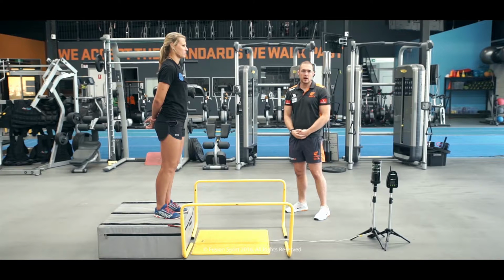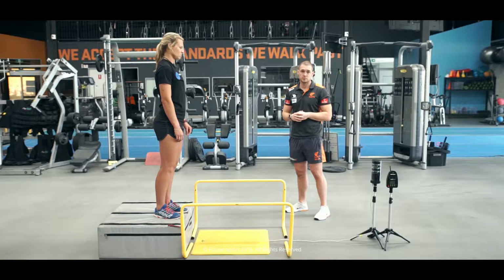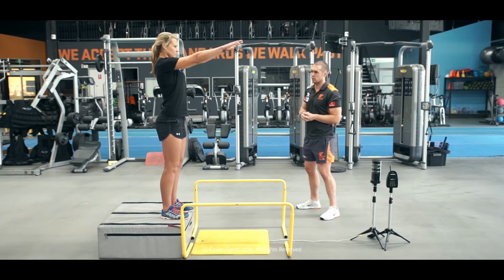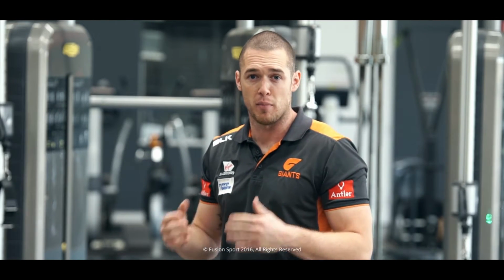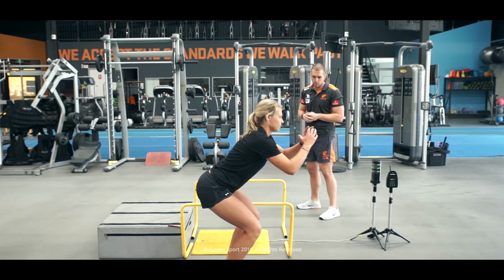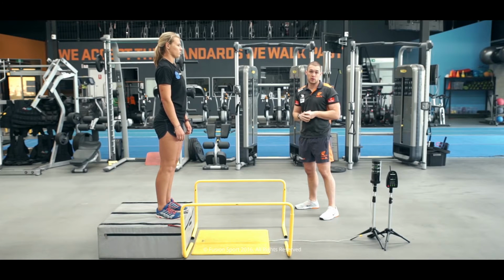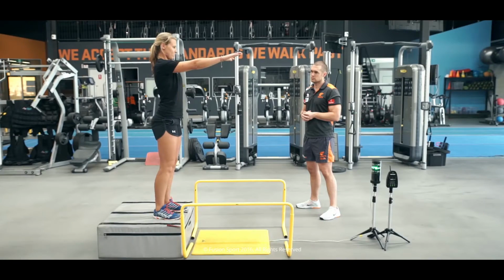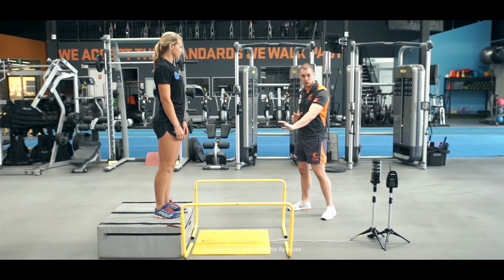Plyometric Progression with Coach Wilmot | Part 4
This series focuses on ways you can use technology to safely progress your plyometric training. In this video Senior Athletic Performance Specialist, Lachlan Wilmot from the GWS Giants discusses some of the misconceptions of plyometric training causing injury.

Interested in learning more? Watch the series.